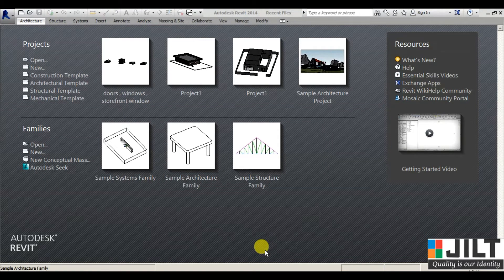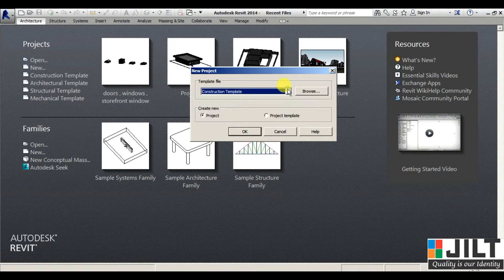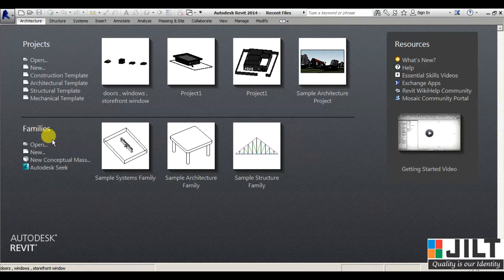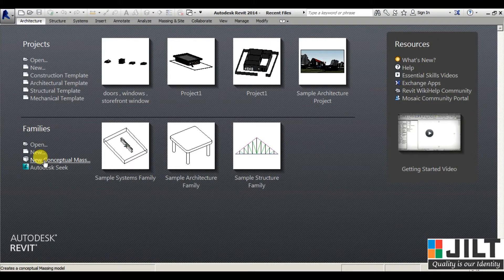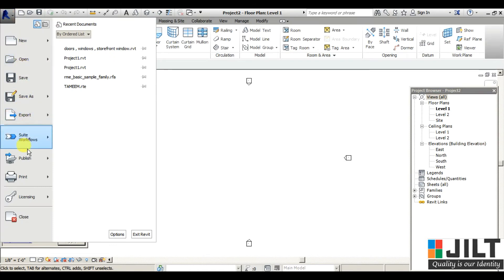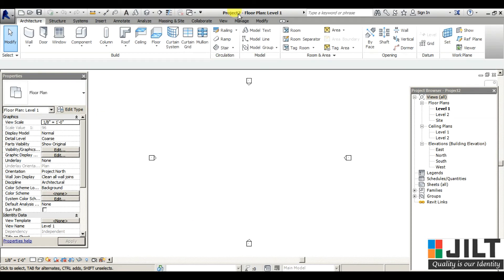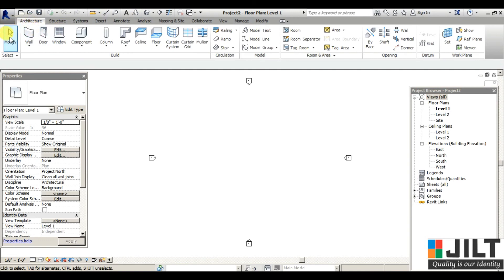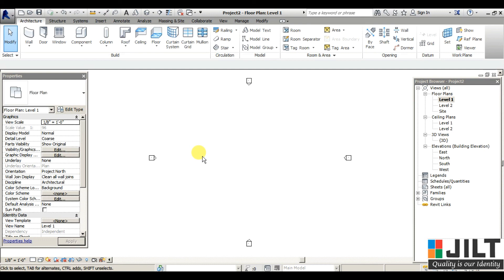Revit Architectural Tutorial 1 - User Interface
Revit Architectural plansIn this video i discuss about how to create levels in revit architecture, modify and properties of levels.

Tags.. Ignore :)

Complete house plan (not professional)
AutoCAD: How to draw a basic architectural floor plan from scratch ...
Basic AutoCAD Floor Plan - Part 1 - YouTube
AutoCAD 2016 Floor Plan Drawing - YouTube
AutoCAD 2D Basics - Tutorial to draw a simple floor plan
AutoCAD 2D Basics - Tutorial to draw a simple floor planIntro to Drawing Floor Plans with AutoCAD Architecture
Intro to Drawing Floor Plans with AutoCAD Architecture
Learn to draw in AutoCAD - Accurate with video
How to Create Complete 2d HOUSE PLAN in AutoCAD, Site Plan of ...
AutoCAD 3D Modeling Floor Plan Tutorial (Basic)
Basic AutoCAD 2D Floor Plan Beginner Using AutoCAD 2015 Tutorial
Autocad site plan
AutoCAD for Site Planning - Drawing Existing Buildings and
AutoCAD Tutorial 2D Basic Floor Plan
AutoCAD Tutorial - How to draw Site Title Boundary
AutoCAD Classes Draw Your First Floor Plan
Creating a floor plan in AutoCad
AutoCAD 2017 2D Floor Plan Tutorial For Beginner
Draw a House with AutoCAD 360, Make House Floor Plan Free .
AutoCAD 2010 Floorplan drawing
AutoCAD 3D House Modeling Tutorial - 1 |
AutoCAD Architecture Floor Plan
jilt
jilt engineering consultants
jilt academy
jilt mahabubnagar
jilt mbnr
Autocad Tutorial- 15 First Floor Plan- Part 1.
How to Draw the Complete Plan, Elevation, Section and site plan of a
AutoCAD Tutorial Adding Hatch To Floor Plan
How to Draw a Floor Plan in AutoCad Interior Design
Basic AutoCAD Floor Plan
AutoCAD 2D floor plan & 3D wall
Renderizaç?o profissional no Revit -
Como criar prancha com carimbo personalizado no Revit (IMPRESS?O - PARAMETROS COMPARTILHADOS)
Studio Ideia
Revit 2017 Aula 13/85: Instalando o template para Plantas Humanizadas (CURSO GRATUITO)
Roberta Vendramini & Professores Convidado
Como renderizar imagens noturnas no Revit | 5 dicas (RENDERIZAC?O)
ريفيت العمارة  تصميم البيت الحديث
สถาปัตยกรรม Revit  การออกแบบบ้านสมัยใหม่
Αρχιτεκτονική του Revit  Μοντέρνο σχεδιασμό σπιτιών
Revit Architecture  Design moderne de la maison
Архитектура Revit  Современный дизайн дома
Revit Architektur  Modernes Haus Design
Revit Architecture  Diseño moderno de la casa
معماری Revit  طراحی مدرن خانه
Autocad 2016 - Tutorial for Beginners
AutoCAD Tutorial
Autocad
Autocad training
Basic of Autocad
AutoCAD plan creation
AutoCAD practice
Autocad Plan
Autocad complete Training
basics of AutoCAD
AutoCAD basic